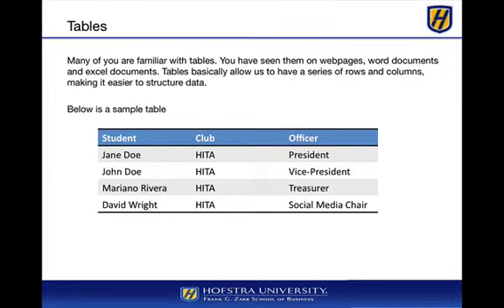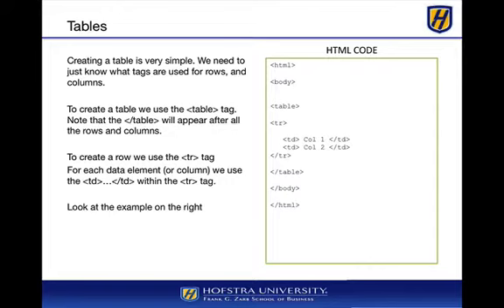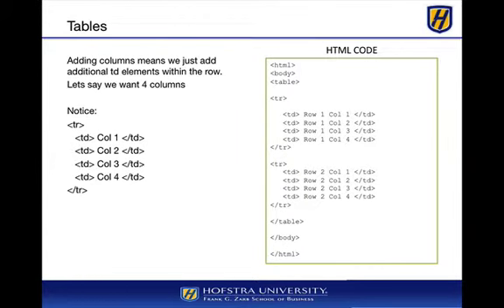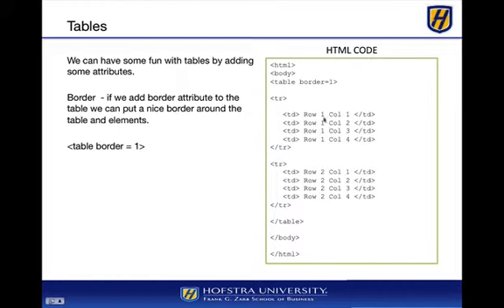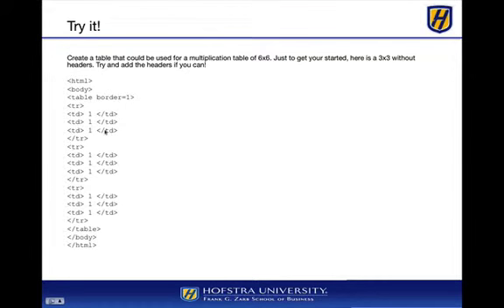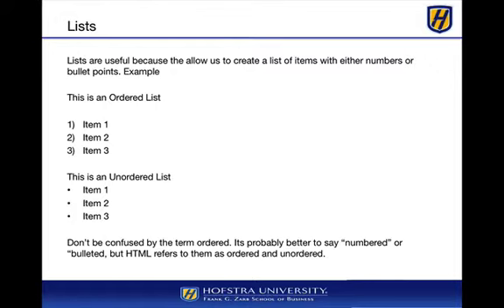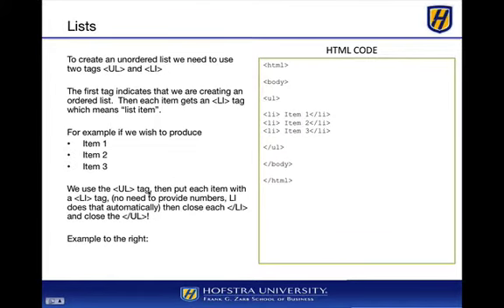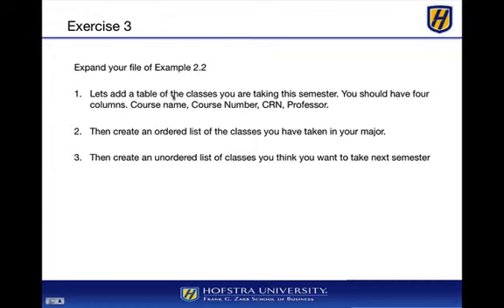IT30 Module 3 Web Development & Analytics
IT30 Module 3 Web Development & Analytics Hofstra University